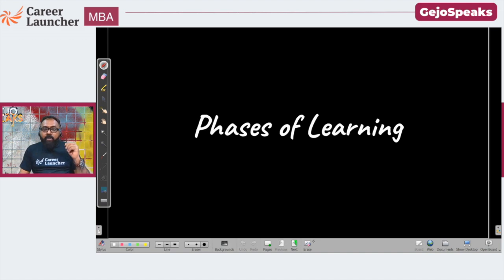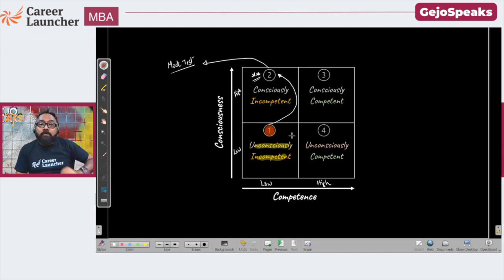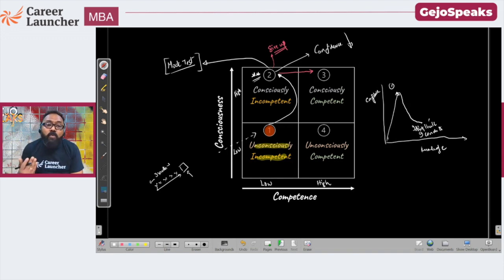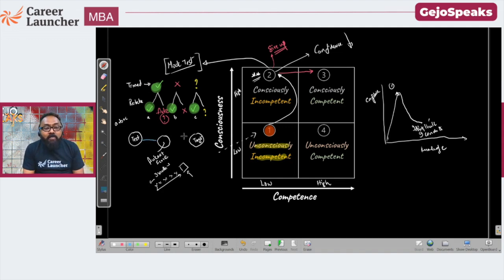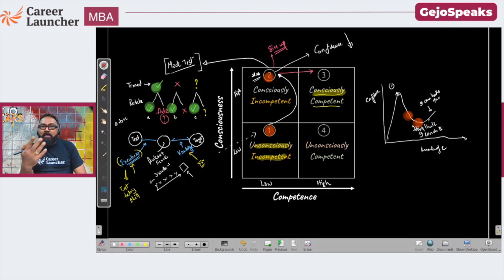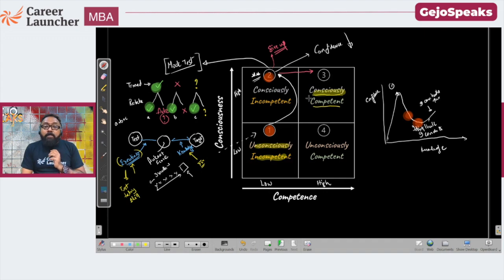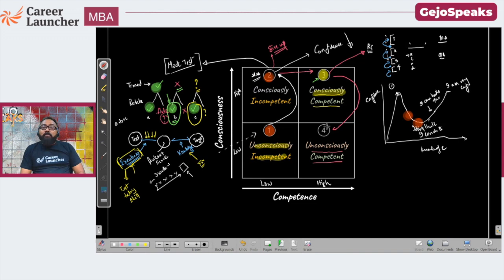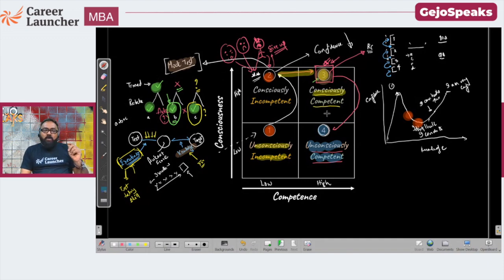CAT 2022 : 4 Preparation phases | CAT Preparation plan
CAT is about 5 months away many of you have already started your CAT preparation and some are planning to start now. As everyone has their own preparation journey and everyone has their own struggles to acknowledge these and help you with these struggles  CAT Mentor Gejo discusses in detail the phases of learning of every CAT aspirant. Do mention in the comments how you found the session.
Welcome to Career Launcher where 'enable individuals to realize their potential and make their career dreams come true.

Career Launcher has more than 200 centers across India and runs various programs - offline, online, test series, self-prep programs
For Offline Programs:
Contact your nearest CL centre

Self-Guided Programs:  DILR1000, QA1000 will be launched soon